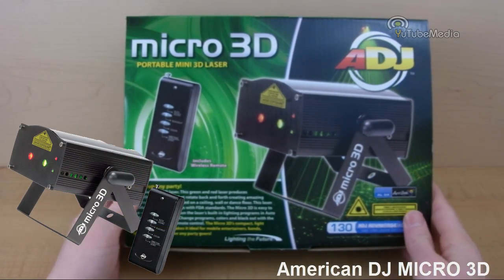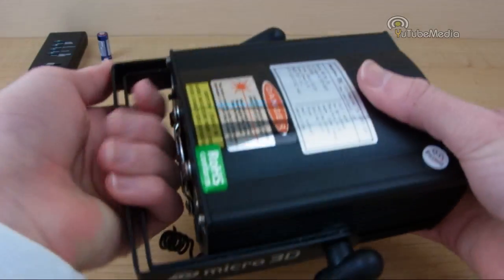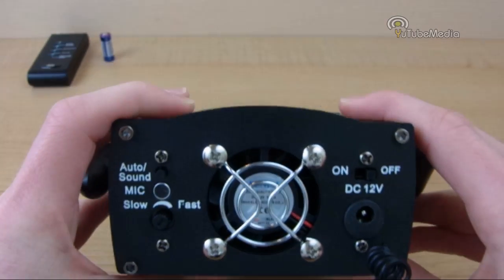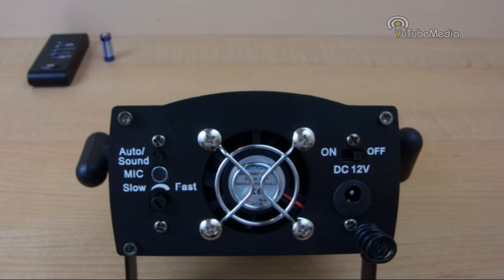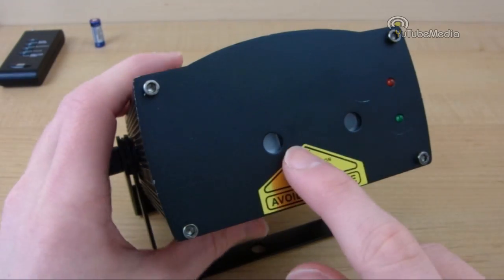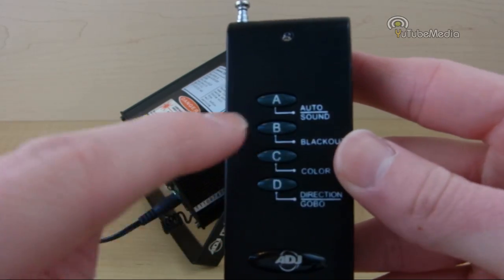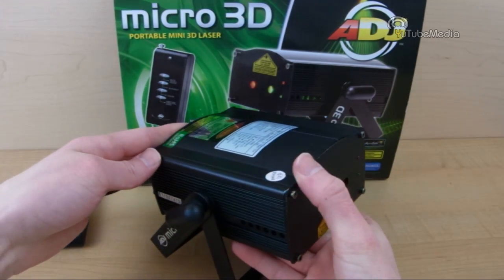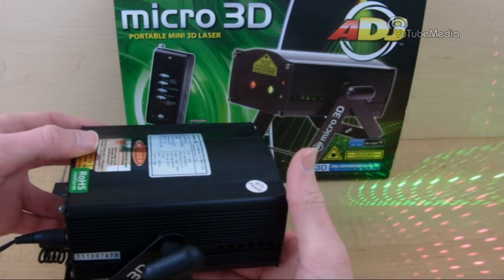Micro DJ LASER 3D Projector- Review & Demo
The American DJ Supply Micro 3D Special Effects laser. More than 200 Green & Red Laser Beams that rotate back & forth creating amazing effects. You Can Change programs, colors & black out with wireless remote control.

Micro 3D

• Green Laser: 30mW (532nm) Green laser
• Red Laser: 80mW (650nm) Red laser
• 2 modes: Auto Mode (built-in programs), or Sound Active Mode